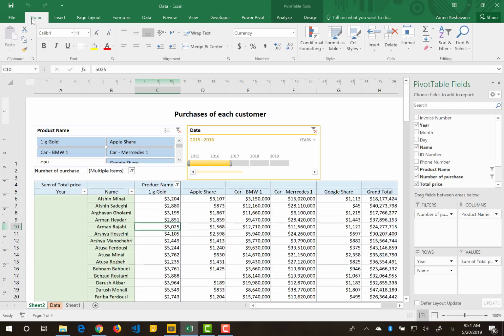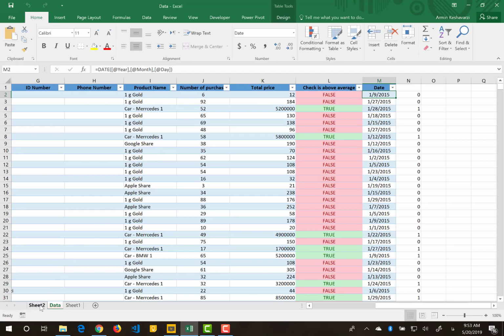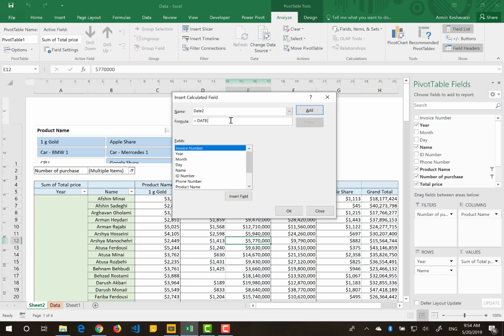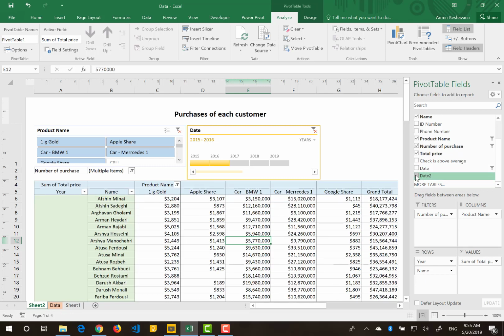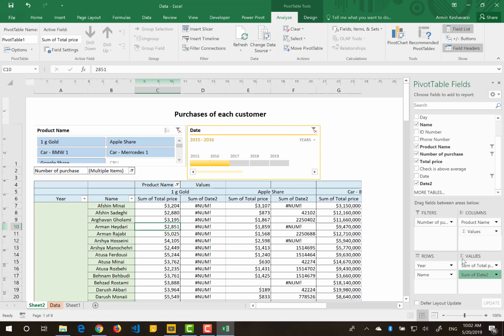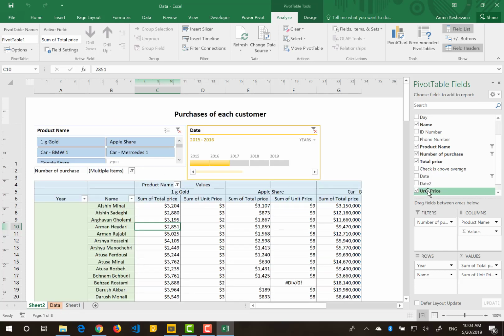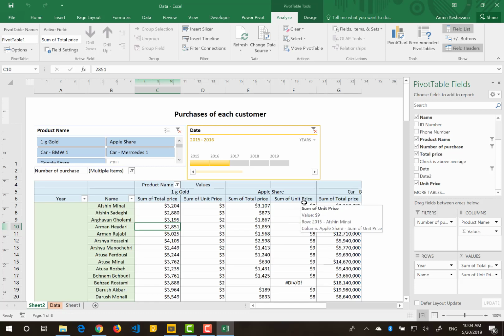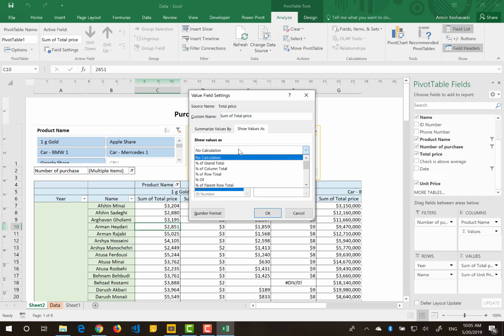Calculated fields in Pivot Table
In this video we talk about the calculated fields in Microsoft Excel pivotTable  and seeing its advantages